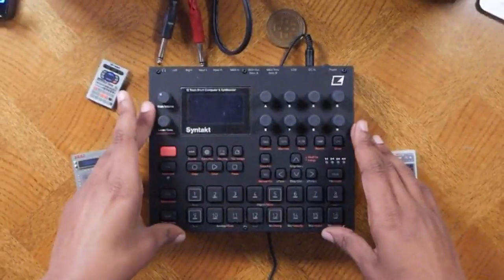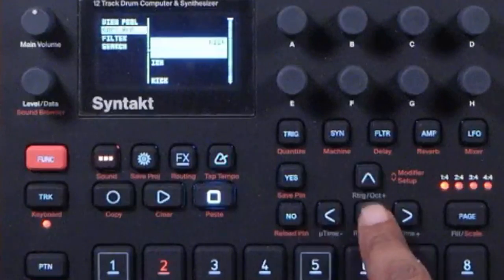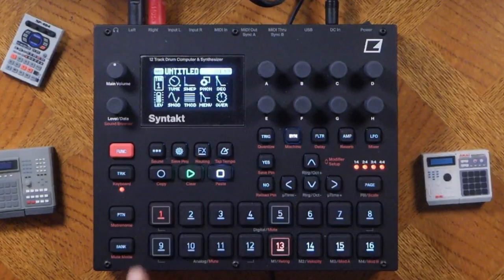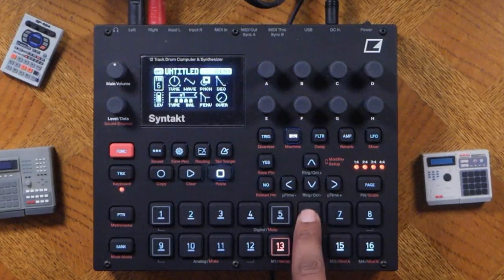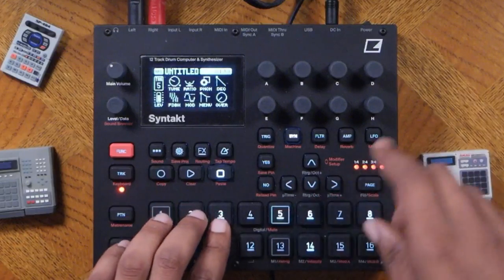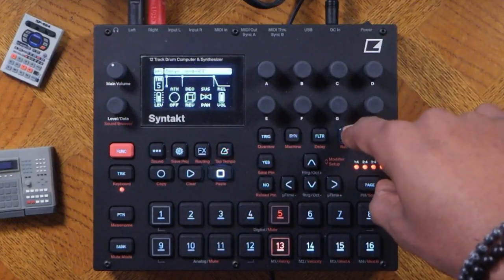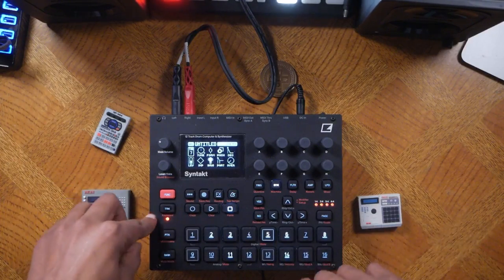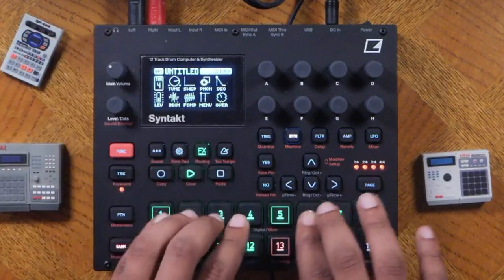Elektron Syntakt! How To Make Your First Beat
How to make your first beat using the Elektron Syntakt! This beginners guide will have you up and running quickly. This shows the simple & basic workflow of the Syntakt in action! I'll show you how to get started and some sound designing tips. The workflow is pretty easy. Yet it has the ability to do some complex things that I'll display in future videos. Let me know what you'd like to see next in the comments.

All beats are produced by DJ Ave Mcree
This beat tape was mixed by DJ Ave Mcree & Mastered by LANDR

0:00 summary
0:21 getting started
1:30 initial project (empty)
1:47 menu navigation
2:05 basic functionality (tracks & synth engine)
2:52 synth engine explained quickly
3:59 picking,filtering sounds, track tips
6:44 setting up tempo/bpm & swing
7:17 sequencer step recording mode
7:59 setting up pattern length
9:55 live recording
11:01 adjusting track volume & building drum line
12:12 chord engine explained
13:46 scale mode explained
15:08 metronome, time signatures, & precount recording
16:51 mixing & mixer options
17:23 changing octaves & laying down bass
19:37 synth engine sound design basics
21:39 filter section
22:33 amp (amplitude)
23:05 fx sends (reverb & delay)& panning
24:08 adjusting reverb
24:54 applying modulation (LFO's)
28:13 adding a lead (bit engine)
29:34 changing synth engine/presets/sounds
30:57 track muting